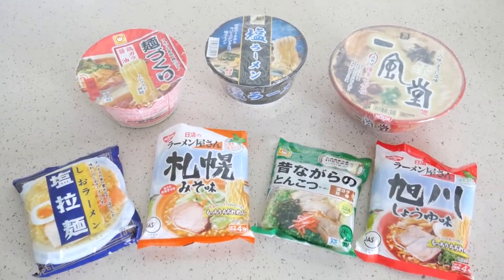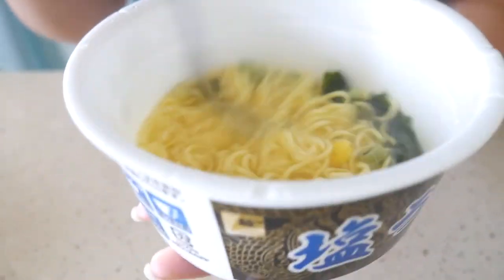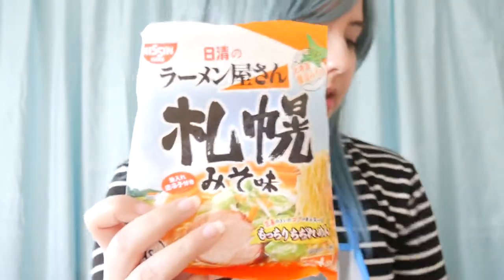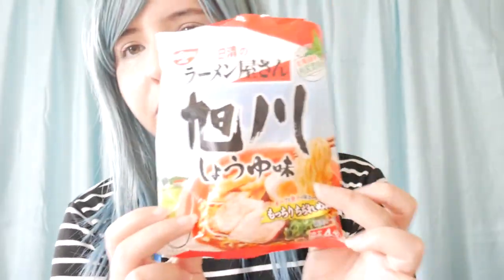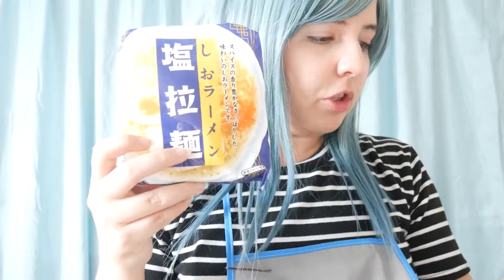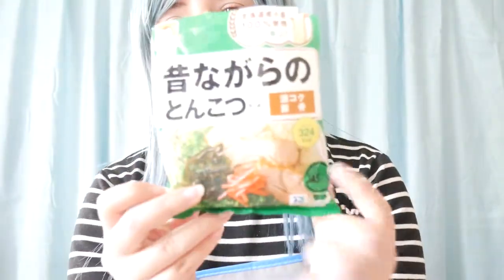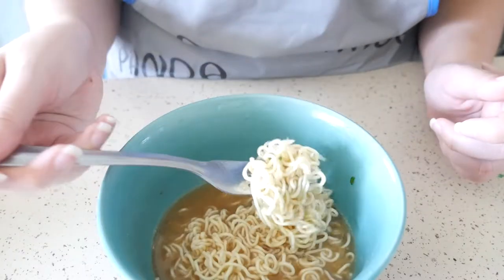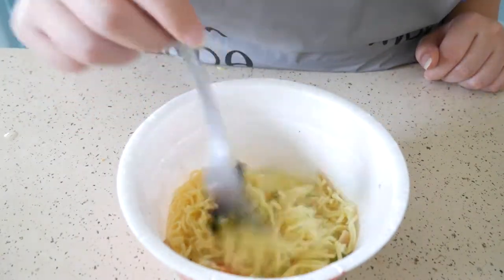Testing Japanese Ramen 🍜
Hello everyone~ I was finally able to do the ramen taste! it took me forever. so sorry! if you haven't watched my unboxing of these ramen check it out.

what do you guys think? do you love ramen?